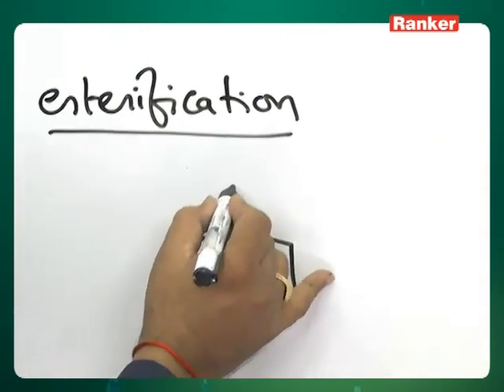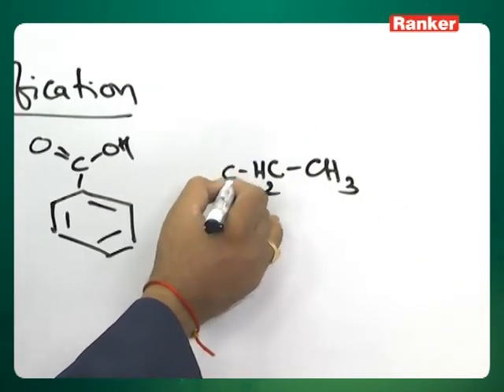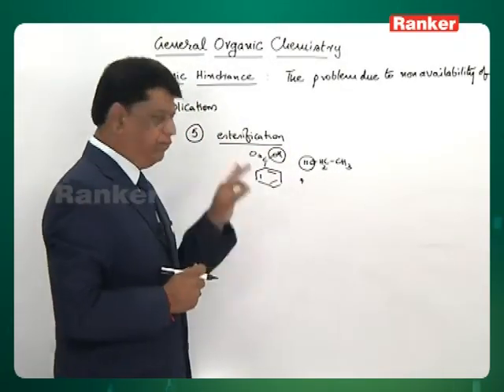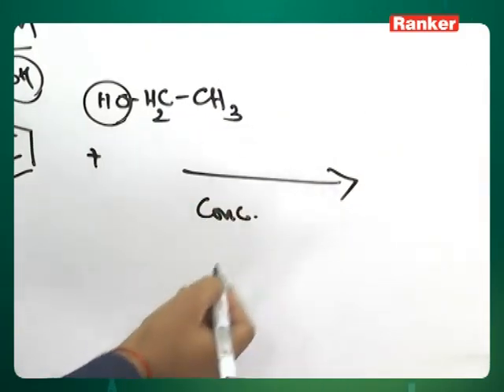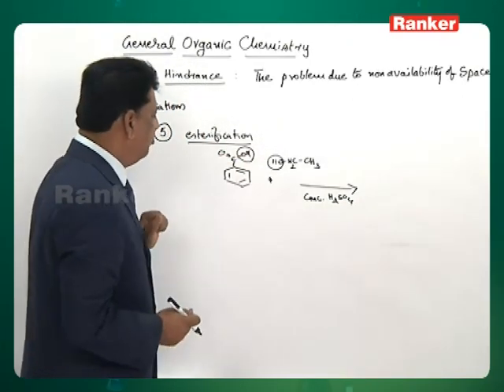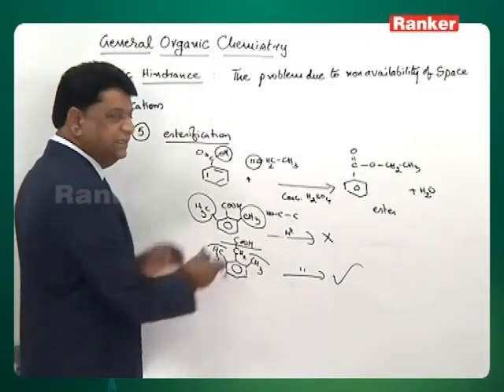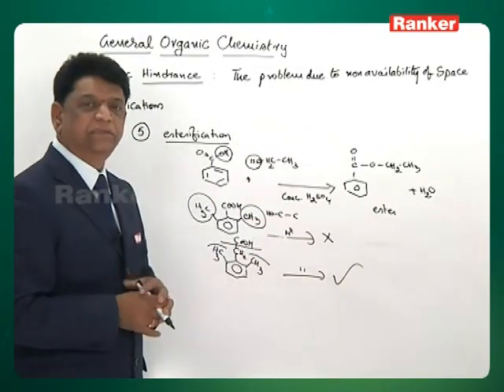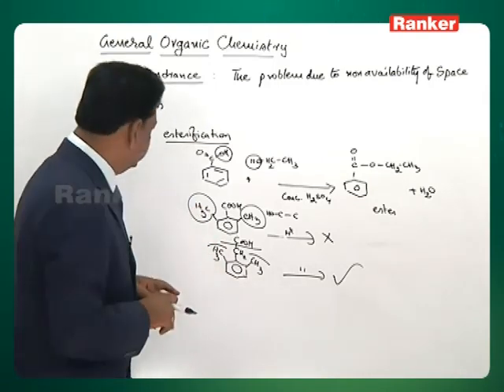General Organic Chemistry | Steric Hindrance | Esterification | Dr. Ramidi Prasad Reddy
Dr. Ramidi Prasad Reddy specializes in Chemistry, focusing on Esterification for the JEE(Main) exam. His detailed instruction helps students understand the mechanisms and applications of esterification reactions, preparing them effectively for the competitive exam and ensuring a solid grasp of organic chemistry principles.